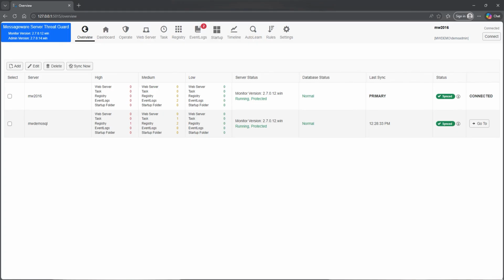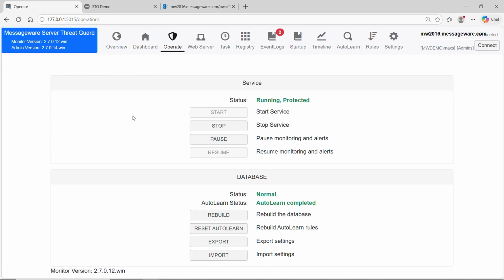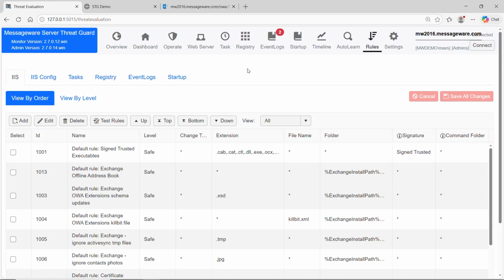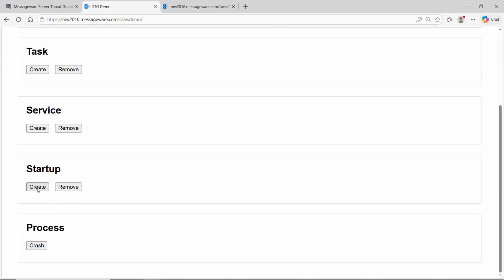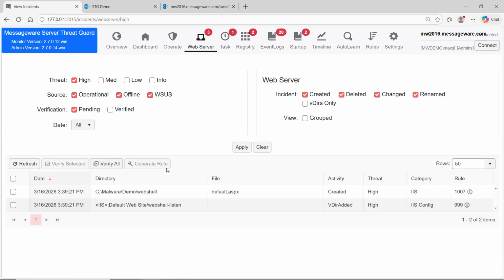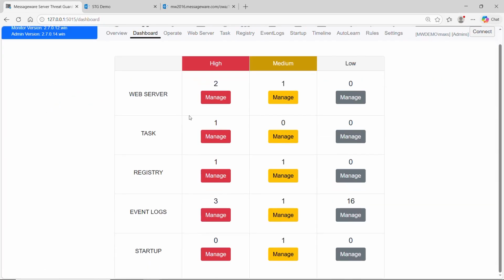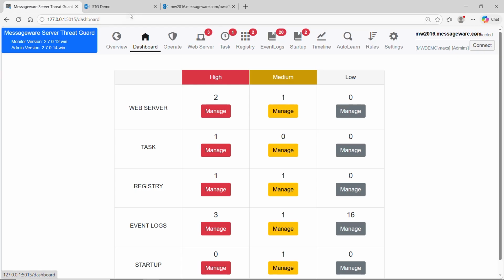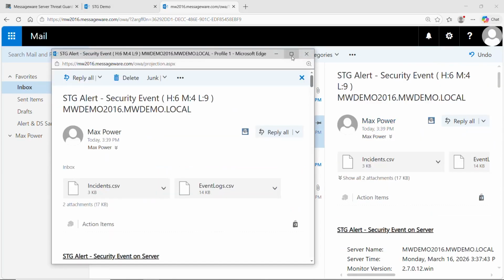Server Threat Guard (STG) Product Demo: Windows Server Threat Detection in Action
See Windows Server threat detection happen in real time. In this demo, we plant five simulated threats on a live Windows server and watch Server Threat Guard (STG) from Messageware detect, categorize, and alert on every one of them within minutes.

This is a hands-on walkthrough of the STG console — the overview tab, the summary threat dashboard, the operate/run status tab, and the five detailed threat-category tabs — followed by a live simulation covering web server, task, registry, startup, and process-based threats.

What's covered in this demo:

•  A tour of the STG dashboard: monitored servers, the summary threat dashboard by category (web server, tasks, registry, event logs, startup), and run status
•  A live threat simulation: a web shell listener, a suspicious scheduled task, a suspicious service, a startup task, and a crashed process, all planted in real time
•  How STG immediately flags each threat by severity (high, medium, low) on both the main dashboard and the detailed category tabs
•  A look at real detections: a planted file and virtual directory on the web server, a malicious persistent task in the System32 tasks folder, and a registry change invoking a known malicious script indicator
•  STG's tiered email alerting: an instant heads-up notification followed by a detailed summary email with threat counts, categories, rule violations, file locations, and directory paths

Because STG runs entirely on the local server with no cloud or signature dependency, detection and alerting are essentially instantaneous — giving administrators everything they need to verify or remediate a threat within minutes of it appearing.

Watch our overview video first for background on how STG's detection engine works, and see our health monitoring video to learn about STG's server health and stability alerts.